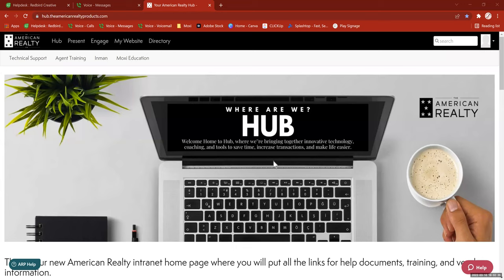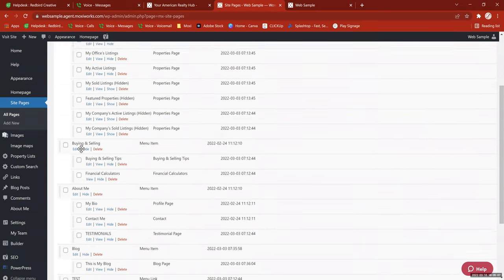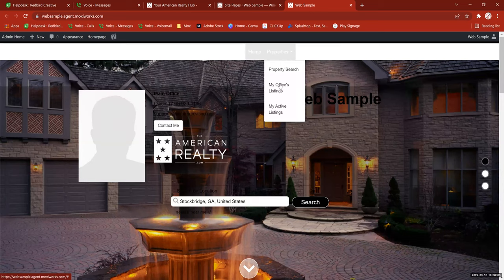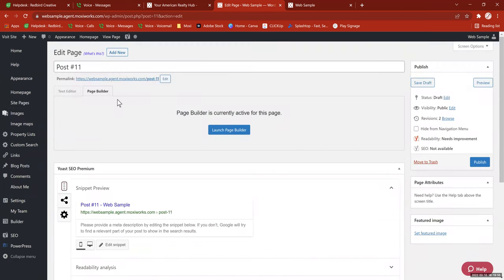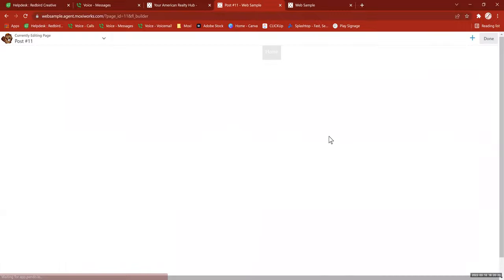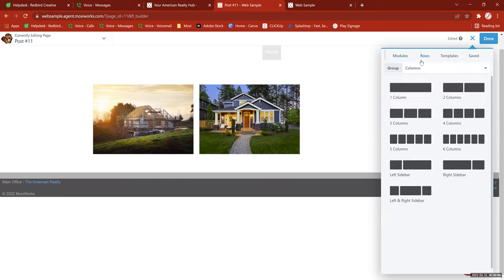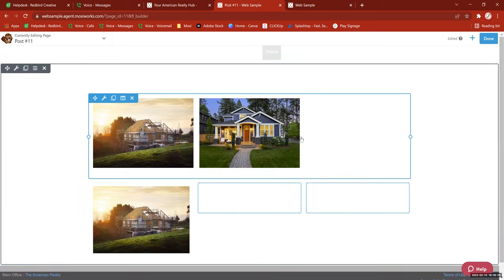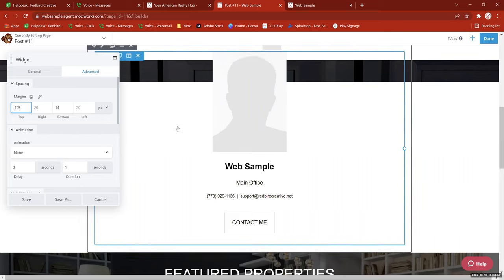MoxiWebsite Part 3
Part 3 of our MoxiWebsite Training for American Realty Pros of GA